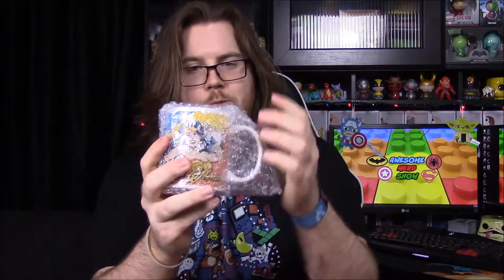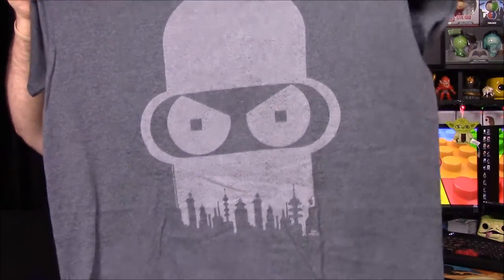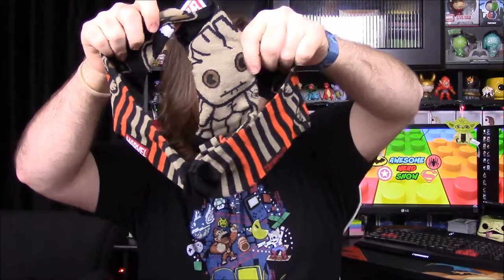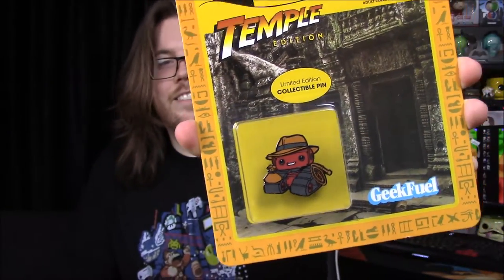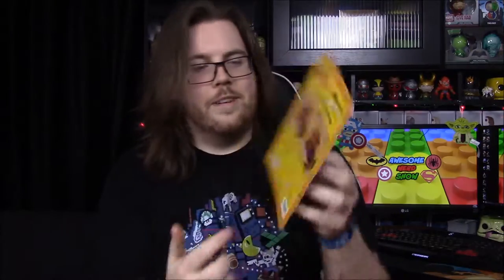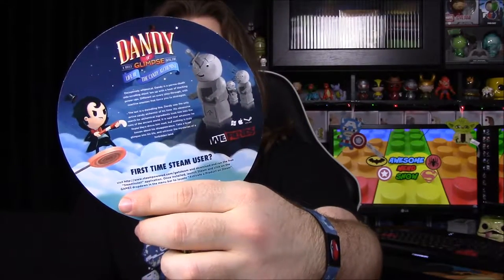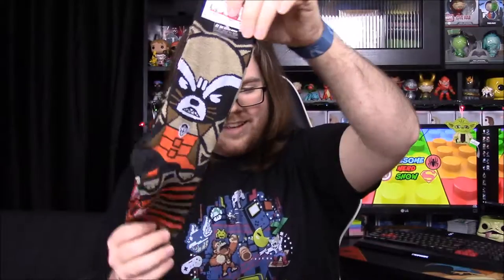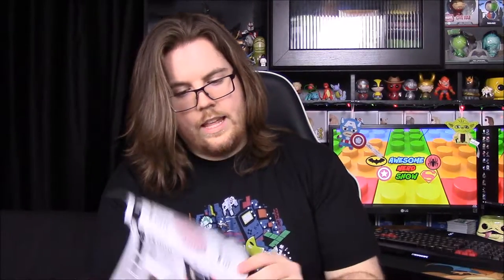Geek Fuel Unboxing - November 2016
Unboxing the Geek Fuel for November 2016 featuring items from Batman, Wonder Woman, Guardians of the Galaxy, Futurama, and Indiana Jones!